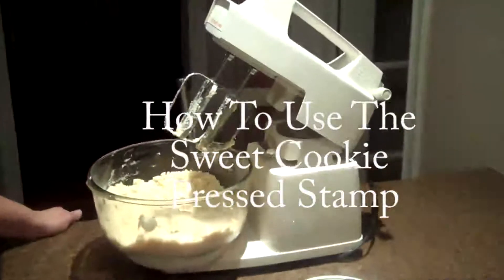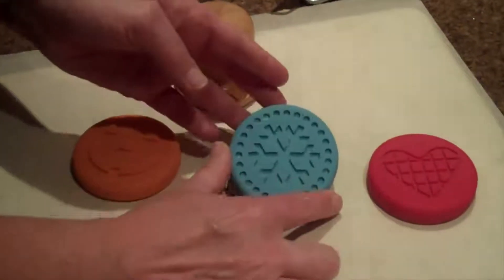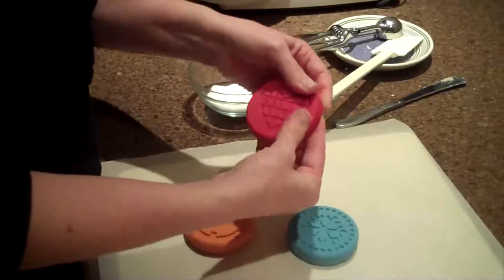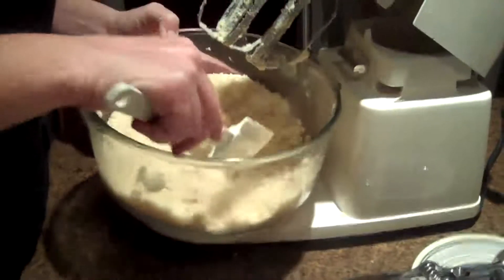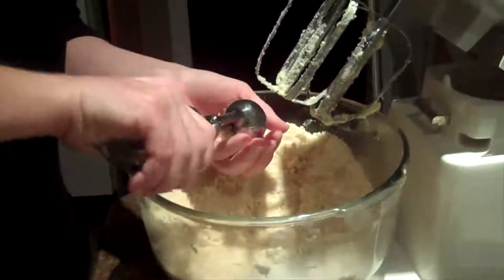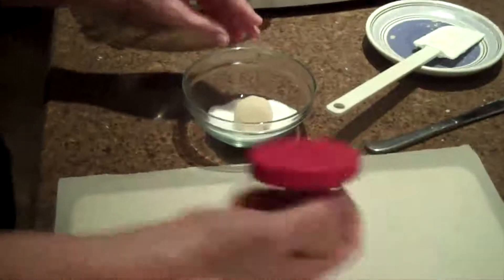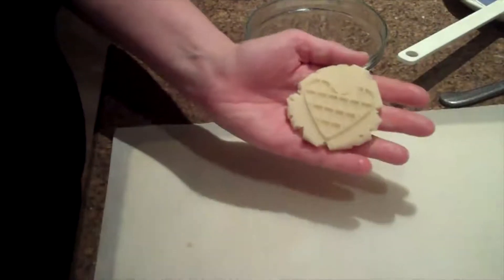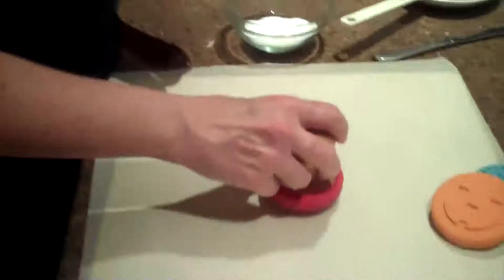How To Use The Sweet Pressed Cookie Stamp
Tips on How To Use The Sweet Pressed Cookie Stamp and the Sugar Shortbread Recipes. There are 2 recipes included with the Sweet Pressed Cookie Stamp Sets. The other recipe is for Sugared Cookies.
There are 2 different sets of Sweet Pressed Cookie Stamp ~ the Holiday Sweet Pressed Cookie Stamp #125152 and the Occasions Sweet Pressed Cookie Stamp #127081. Check out page 40 of the 2012 Occasions Mini Catalogue for all of the details.